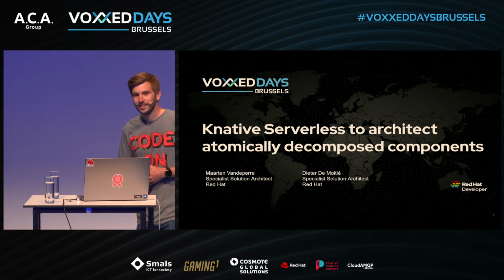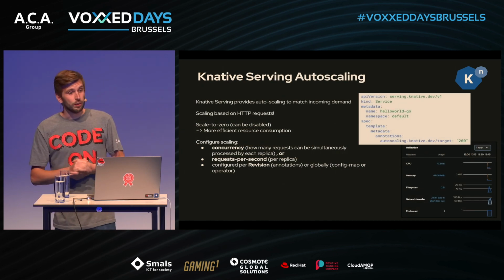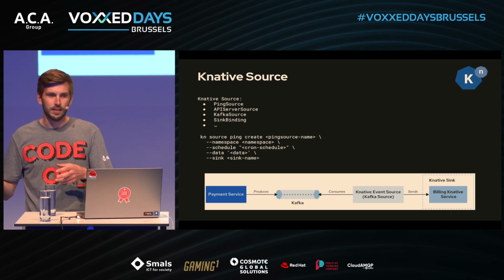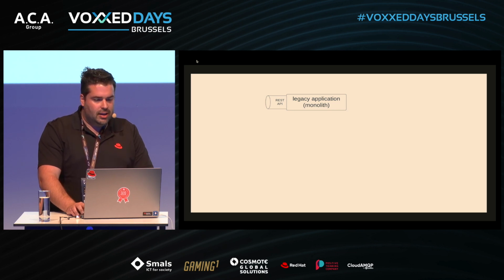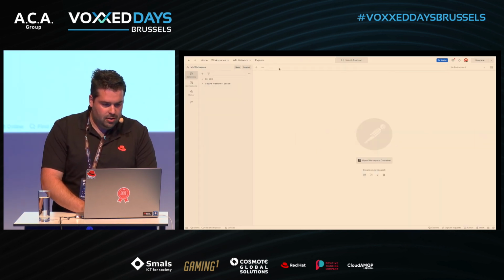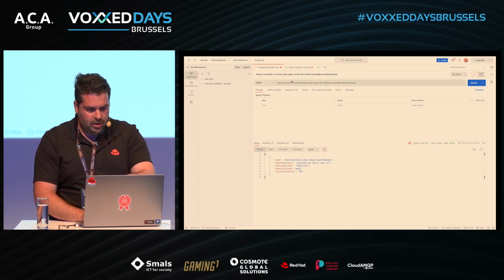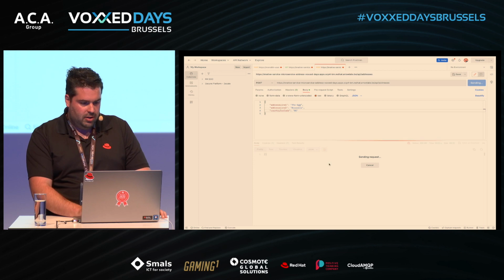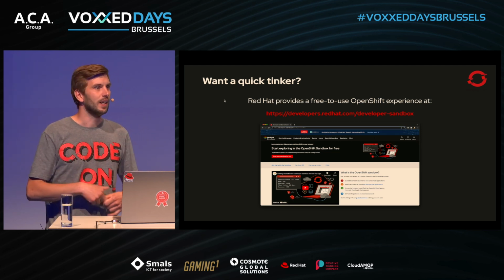Knative Serverless to architect decomposed components by Maarten Vandeperre and Dieter De Moitie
With the advent of the Knative serverless functionality, now available in OpenShift through an Operator, developers can now architect their applications in a much more atomic way, producing components that are only activated and executed, as Pods, on demand. This new approach needs a different way of thinking about how applications are created and deployed. This talk will explain the concepts, demonstrate them in action, and will show that atomic decomposition of components is now possible, leading to far more efficient use of server resources, much more agile but controlled distribution of application components and lots more fun when it comes to developing them.